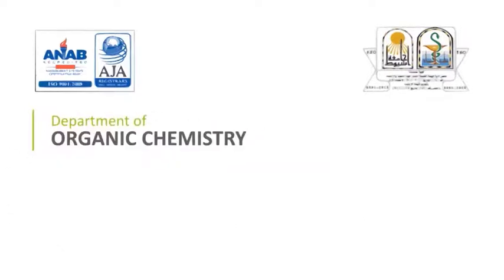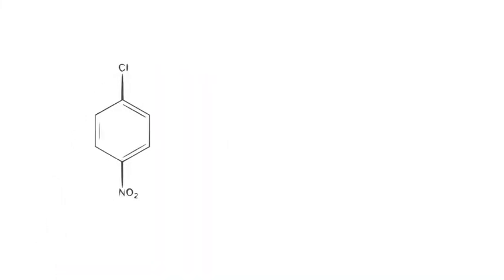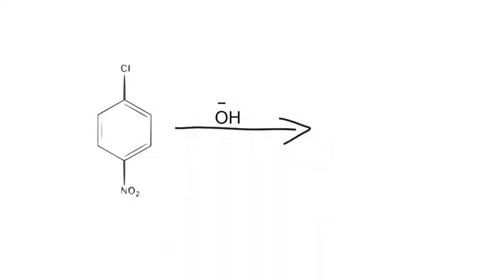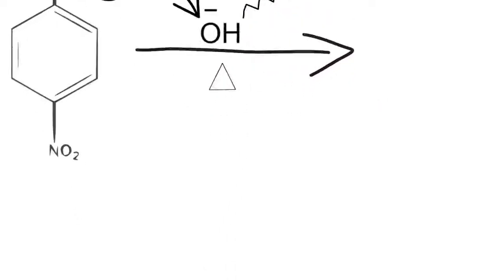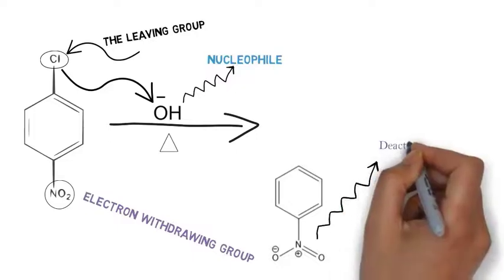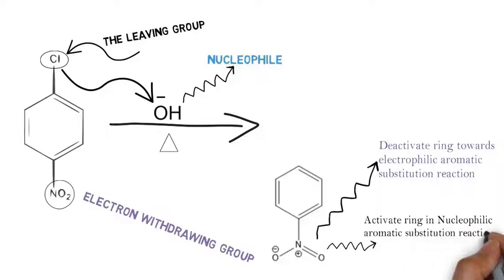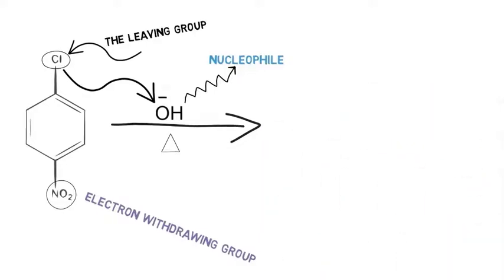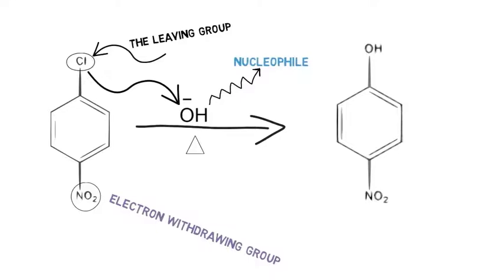nucleophilic aromatic substitution Group MAA8